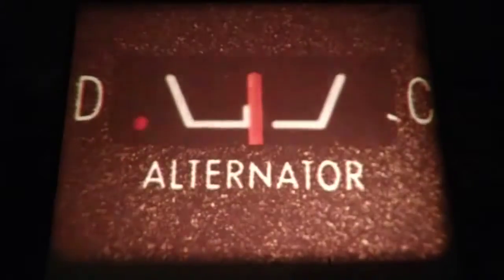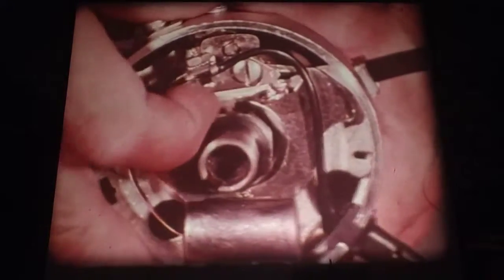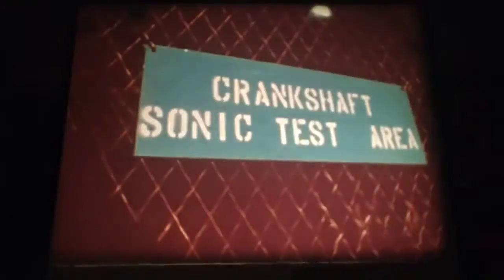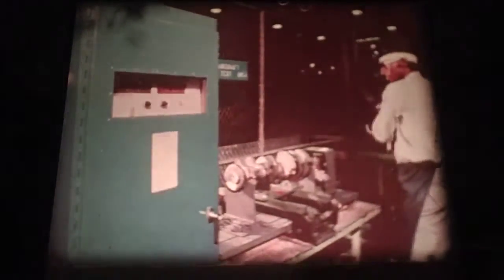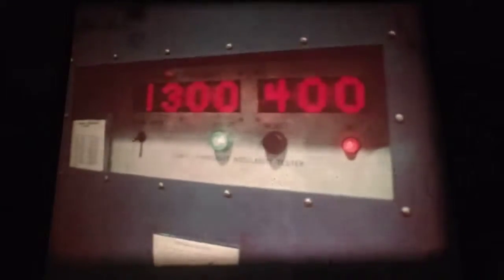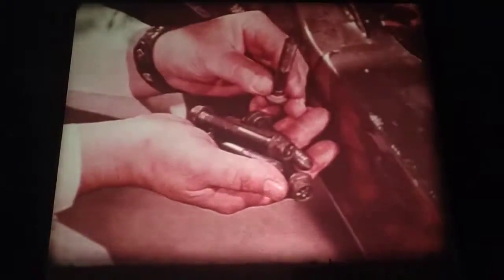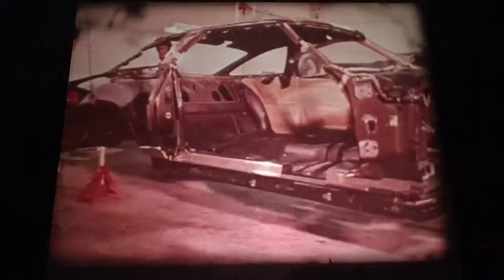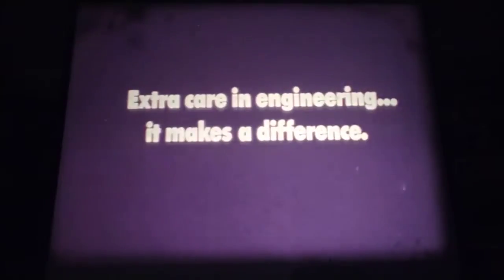S8 1974 Creative Differences